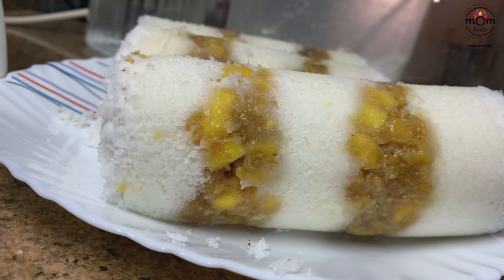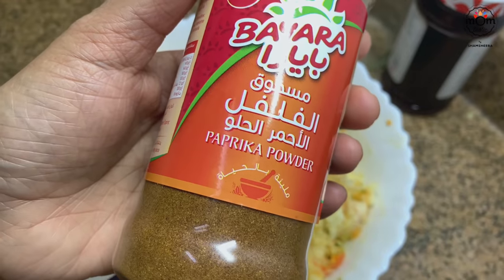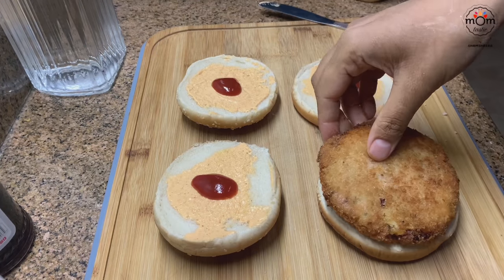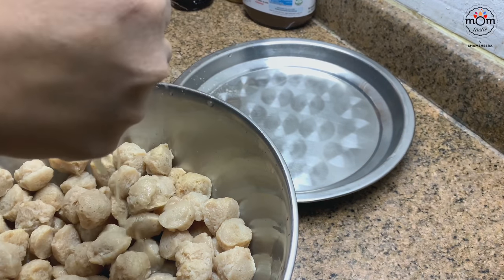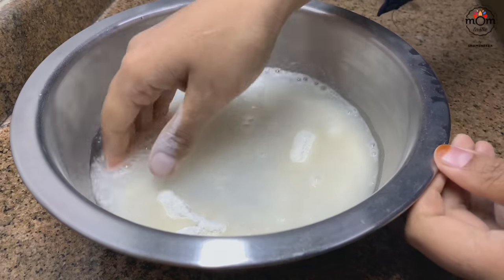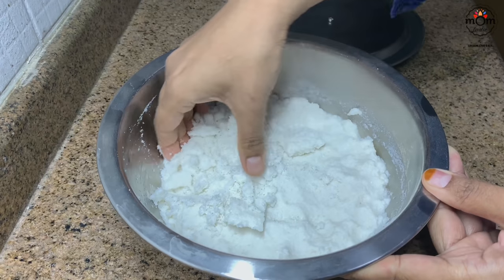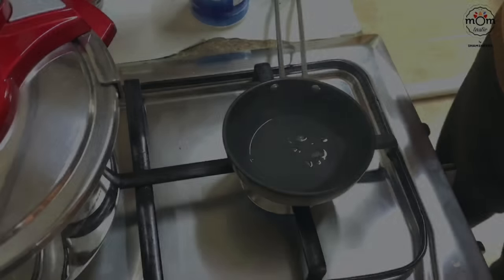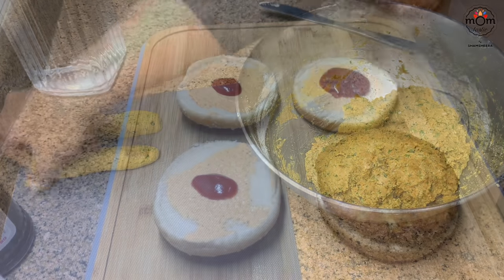Veg. Tiffin recipes | Veg Burger | Soya Kebab Wrap | Banana Puttu | Ven Pongal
We all search for new recipes to prepare for our kids in their tiffin and am no less. Kids go early to school and I know how their expression would be for each dish I sent for them. Sometimes I go for their favourites which definitely is in the list of junk. But the dish they consider boring is what I consider healthy. Its tough, but I keep a balance. Being a mommy itself is challenging.

Some recipes you could sent for kids are included in today’s video. You could prepare it for office or simply have it at home. I had sent these for kids tiffin. I actually wanted to take a week’s tiffin recipes, but there are days when I am lazy or when kids insist on having food from canteen. And its once a week. Hence got four recipes in a row.

VEG. BURGER :
Onion - one small
Red capsicum - 1 small
Cabbage leaves - 1 - 2
Red chilly flakes - 1 tbsp
Paprika - 1 tbsp
Dried basil leaves - 1 tsp
Bred crumbs - of 2 slices for the mix + enough for coating
Salt

SOYA KEBAB WRAP
Soya chunks - 3 cups
Coriander leaves - a handful
Parsley - a handful
Spring onion - 1 large
Paprika - 1.5 tbsp
Salt
Turmeric powder - 1/2 tsp
Kashmiri red chilly powder - 1/2 tbsp
Besan/Gram flour - 1/4 - 1/2 cup
Rice flour -1/4 - 1/2 cup
Corn flour - 1/4 - 1/2 cup
Oil - to mix as well as fry

Raw plantain - 2 large
Puttu flour - 2 cups
Jaggery / brown sugar - as per sweetness
Salt - a pinch
Optionals :
Cardamom powder - 1/4 tsp
Soaked poha - 1/2 cup
Egg - 1

VEN PONGAL :

Basmati / Jeerakashala rice - 1 cup
Split moong dal - 1/2 cup
Green chillies - 2 slit
Whole black peppercorns - 1 tsp

Quick Sambar :
Toor dal - 1/2 cup
Onion - 1
Tomato - 1
Potato - 1
Sambar powder - 1.5 tbsp + 1/2 tsp
Tamarind pul - 1/2 cup
Salt
Mustard seeds - 1 tsp
Curry leaves
Dried red chillies